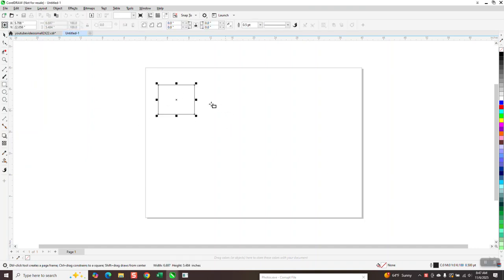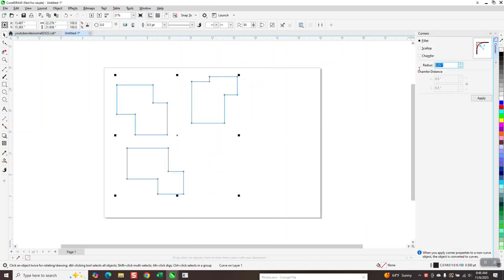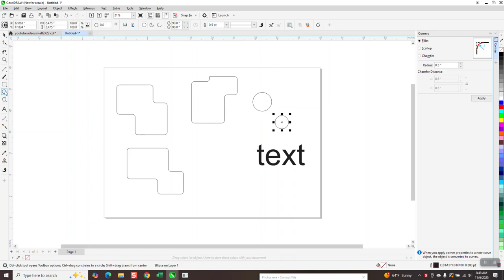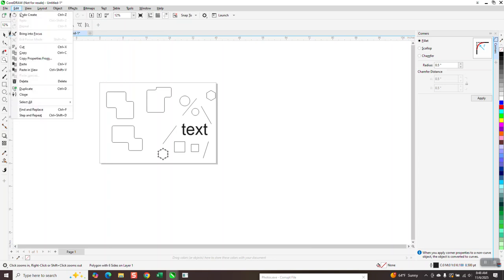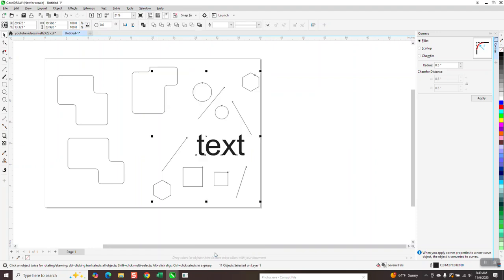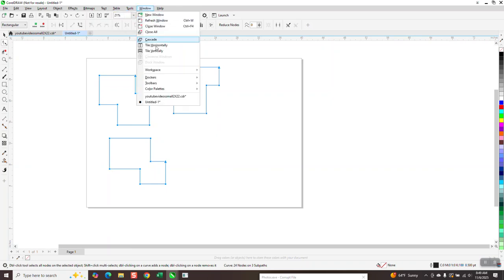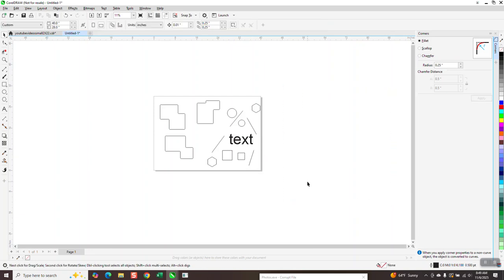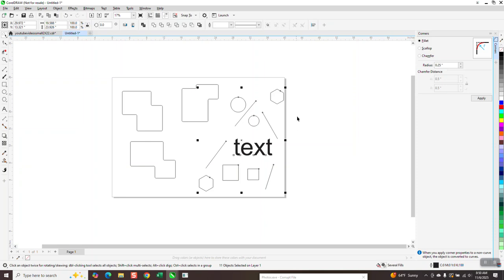Corel Draw Tips & Tricks Ctrl +C and use the History to get back